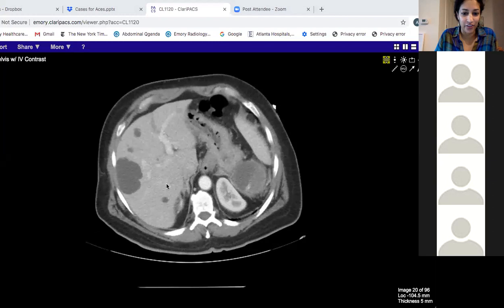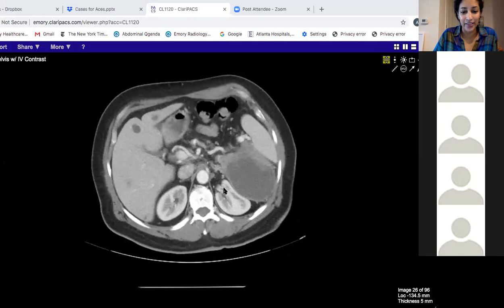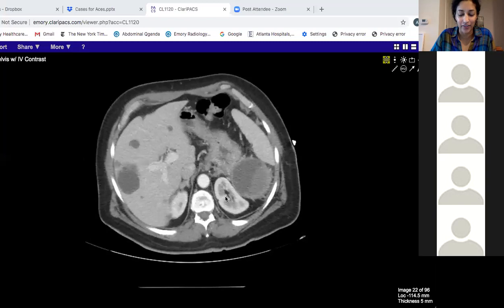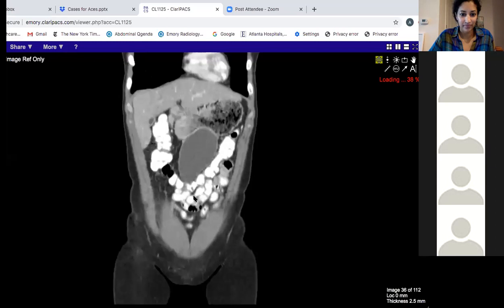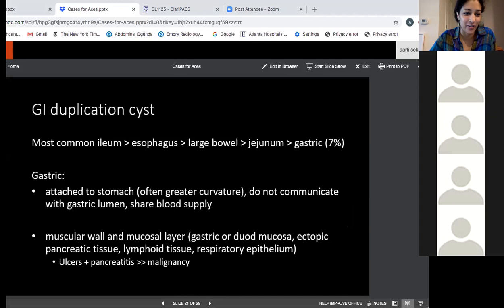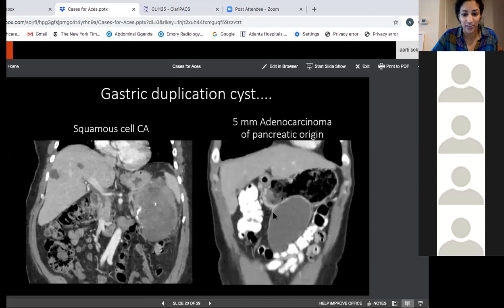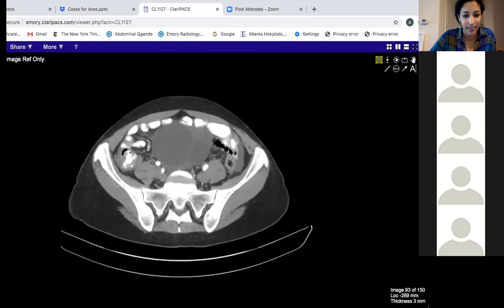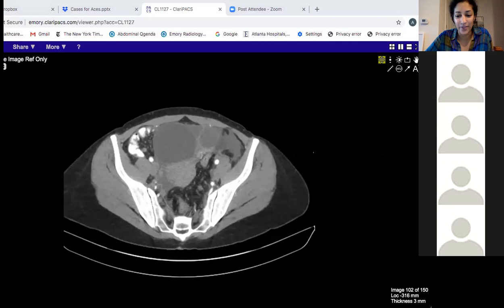Two gastric duplication cysts with malignant degeneration - Dr. Aarti Sekhar